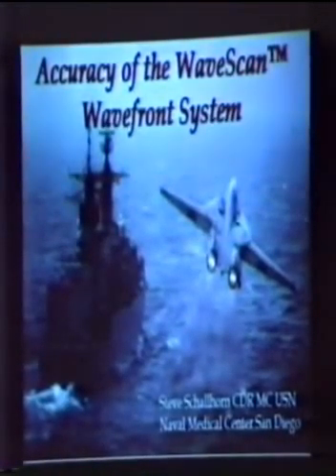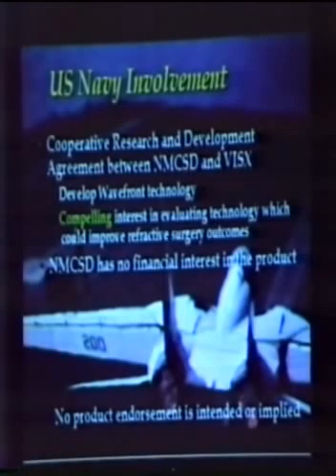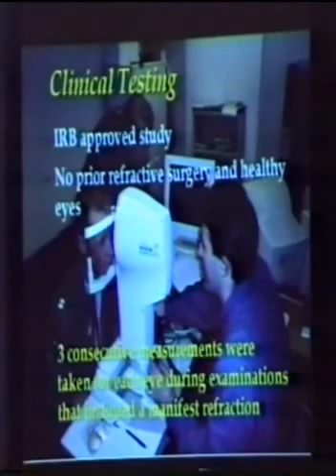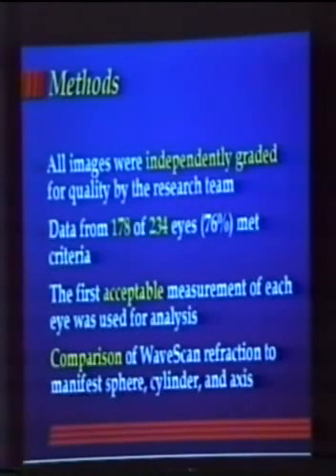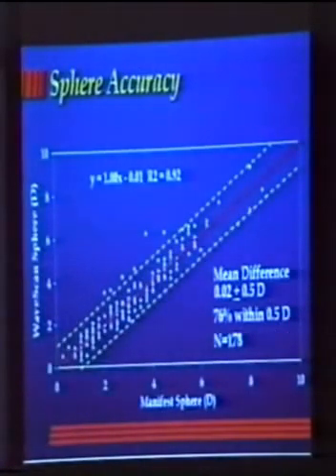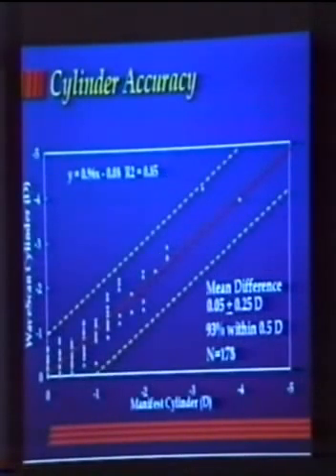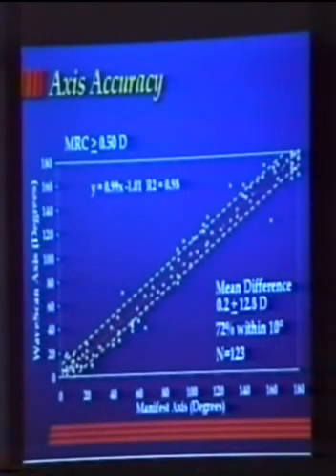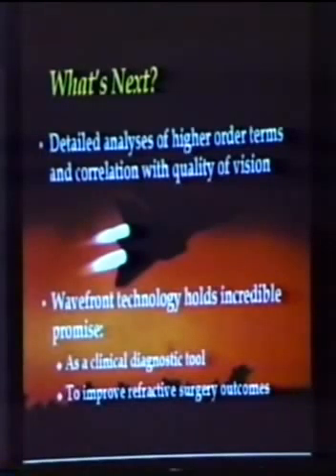Accuracy of the WaveScan Wavefront System